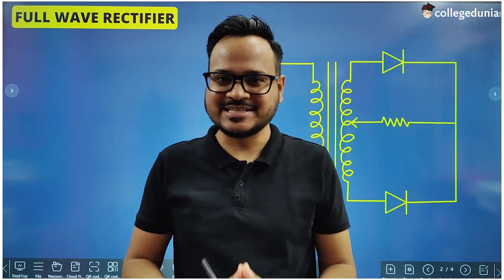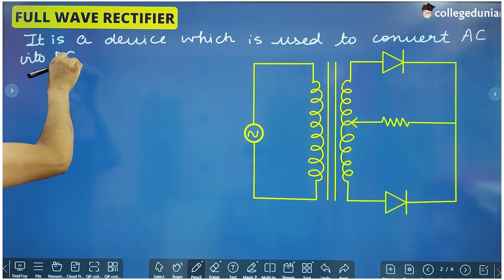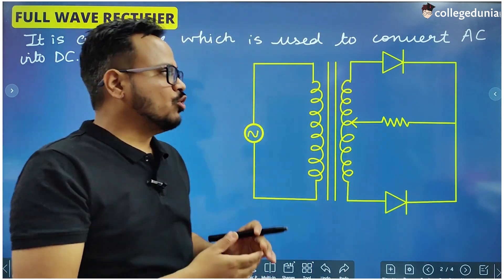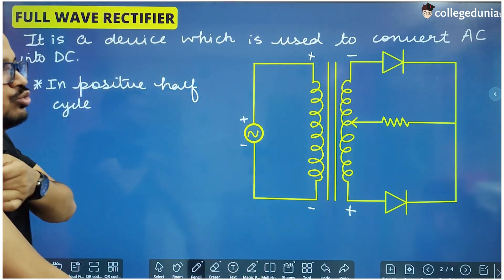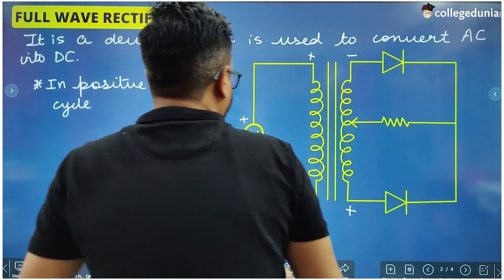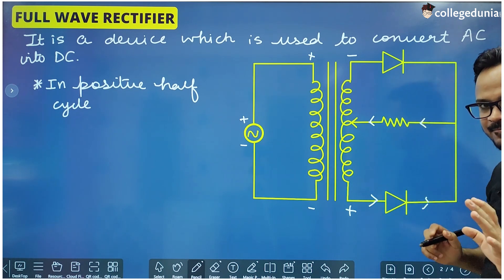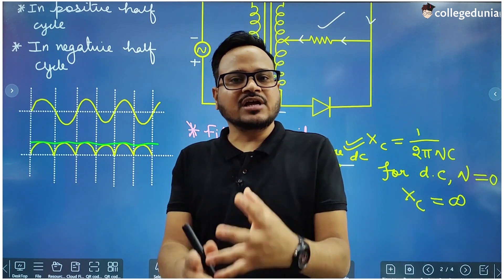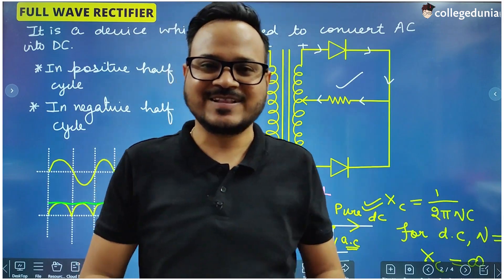Full Wave Rectifier | Semiconductor | Class 12 Physics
In this video working of Full Wave Rectifier has been explained from Semiconductor chapter of class 12 Physics.